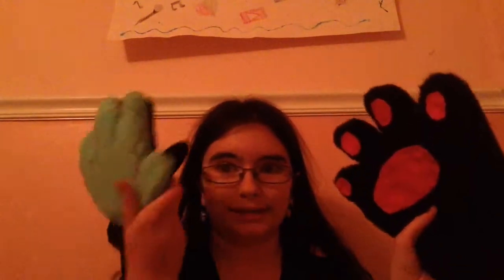I fixed my paws